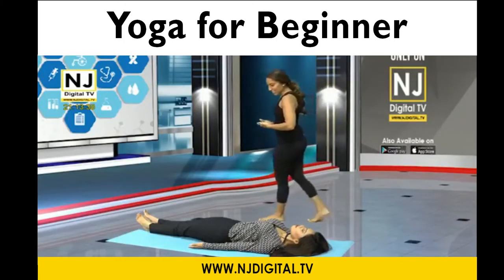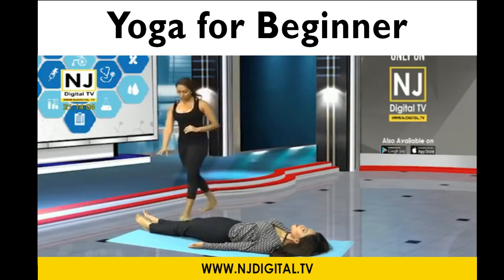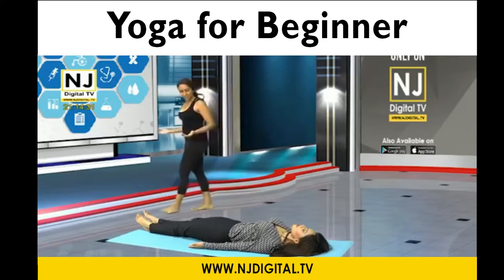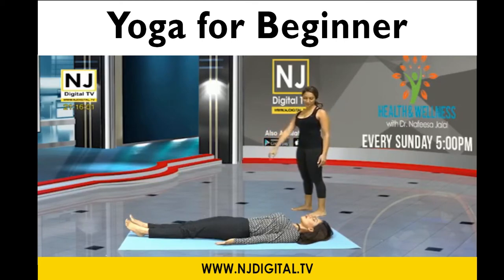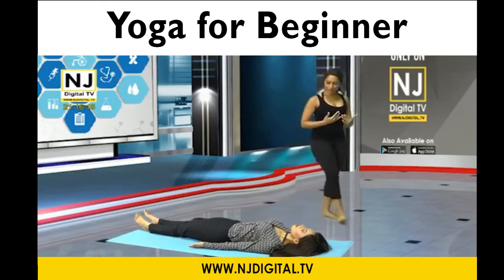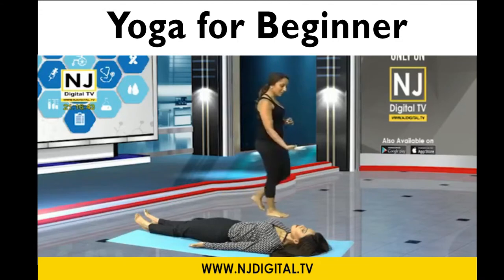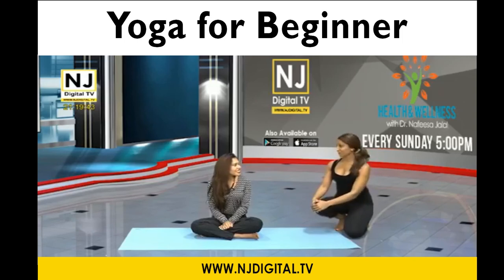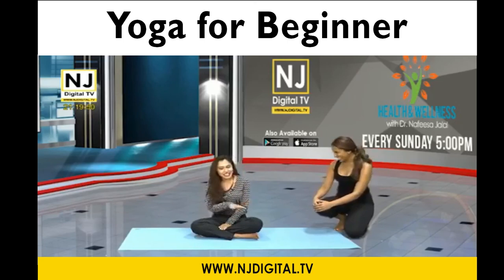Yoga For Beginner.